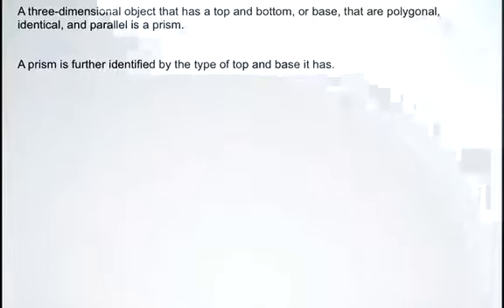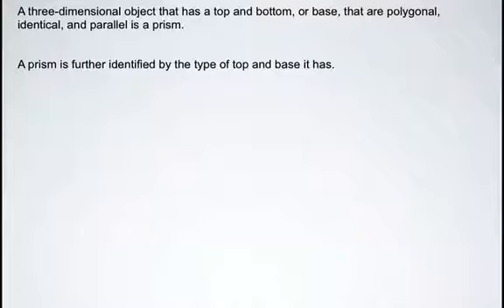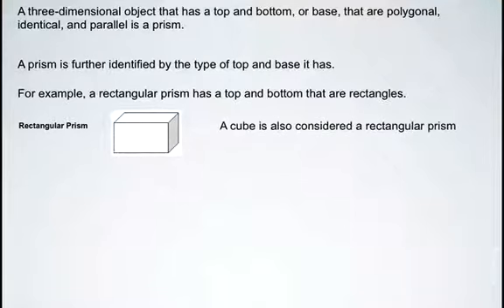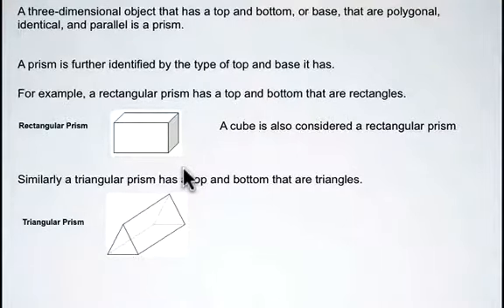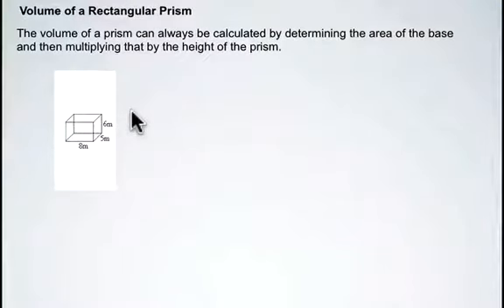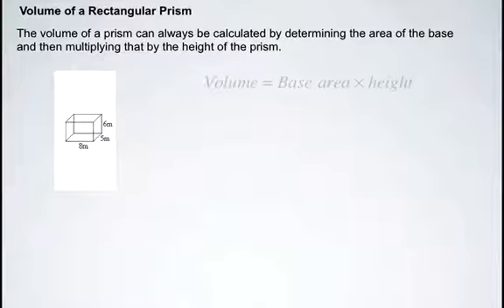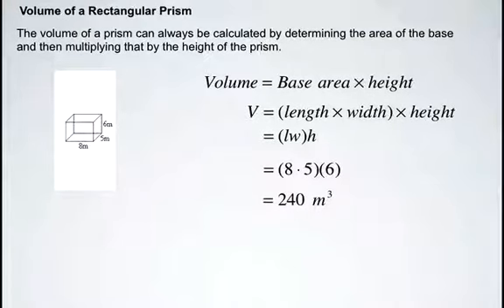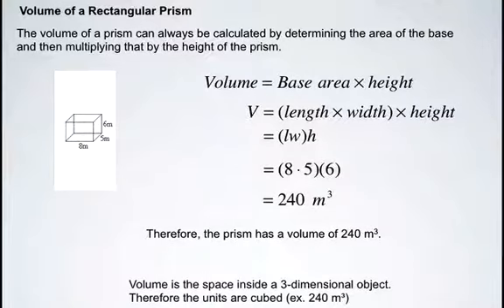Volume of 3D Objects Video 1